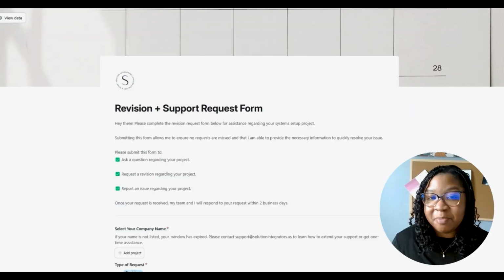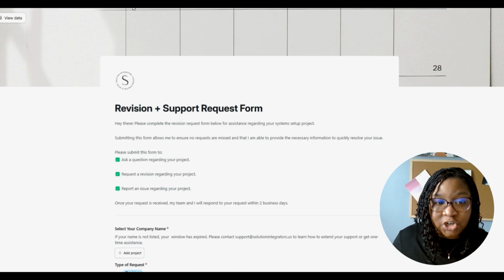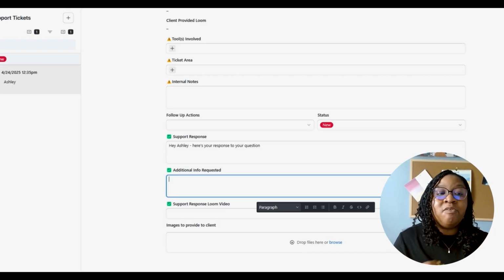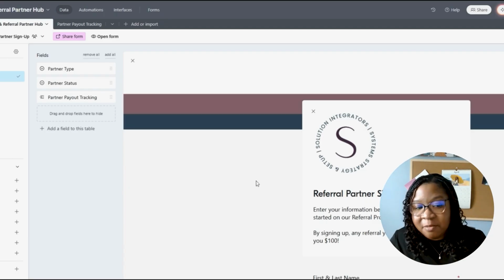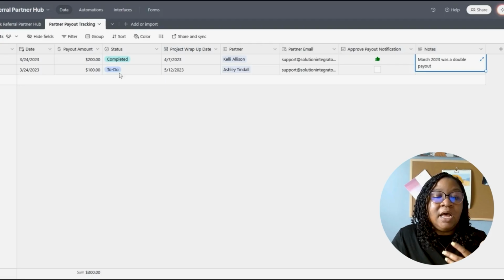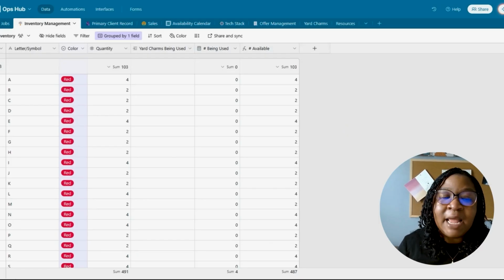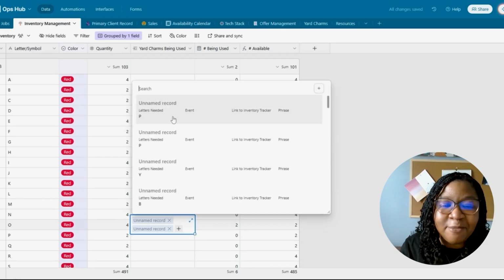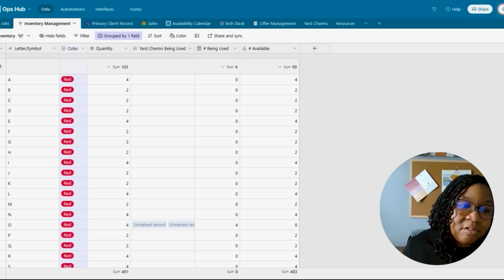Airtable for Small Business: Managing Clients, Referrals & Inventory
Looking to get started with Airtable and learn practical ways to use it for your small business? In this tutorial, Ashley Tindall walks you through how to harness Airtable’s power beyond basics—managing client support tickets, tracking referral partners, and organizing inventory all in one streamlined platform.

🚨 FREE GUIDE: Exceed your launch goals, deliver projects faster, and take on more clients - without touching a single tool

Whether you’re new to Airtable or looking for fresh ideas, this video covers easy-to-implement systems and automation that simplify your workflow and improve communication. Discover how to set boundaries with support forms, automate referral payouts, and keep your custom inventory perfectly tracked. Perfect for small business owners, service providers, and entrepreneurs wanting to elevate their operations with Airtable’s flexible advantages.

⚡️WORK WITH SOLUTION INTEGRATORS⚡️

✅ Done-For-You Tech Implementation: We'll create a custom client experience strategy to help you showcase your secret sauce, and step into your role as CEO. This includes strategy, content design, tech setup and implementation and ongoing support for the tool(s) of your choice!

✅ Checkout the Goodies Shop: Jampacked with ready to use Airtable templates

⚙️ RECOMMENDED TOOLS ⚙️

*ABOUT ASHLEY*

As a Chief Systems Officer, Ashley works to take your complex problems and find ways to simplify them! With over 10+ years of experience in Project Management and Business Analysis, Ashley works with biz owners to pick apart how they do business today, how to provide a high-quality + high-touch client experience, and build a systems and tool suite they love.

Your DREAM client experience is at the core of everything Ashley works to create. Whether you're building your business, growing your business, or ready to scale your business, she'll ask the tough questions (with love of course!) and put in the work to not only streamline but simplify the way you work!

[CHAPTERS/TIMESTAMPS]
00:00 Introduction to Airtable's Versatility
00:37 Managing Client Support with Airtable
03:55 Streamlining Referral and Affiliate Tracking
06:43 Inventory Management for Creative Projects
09:50 Conclusion and Additional Resources